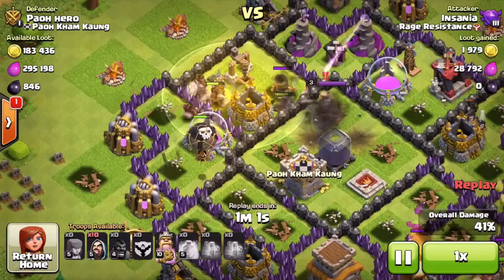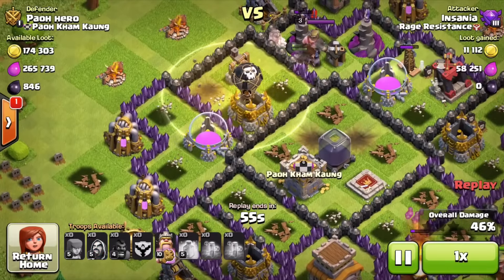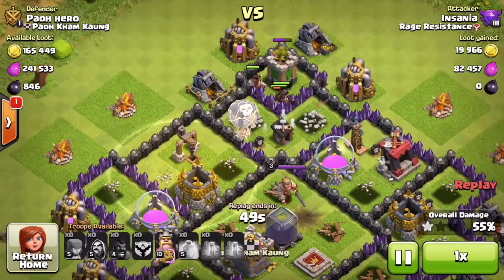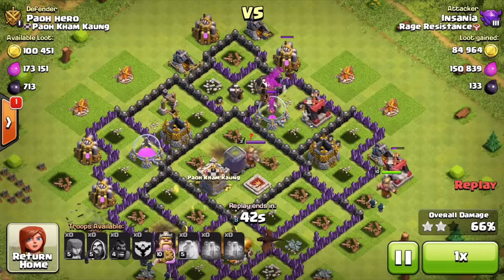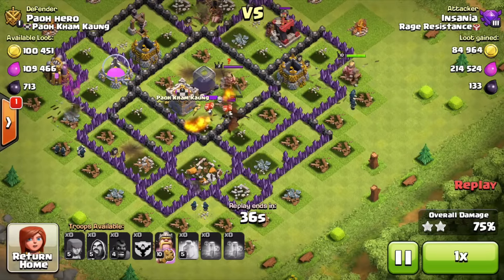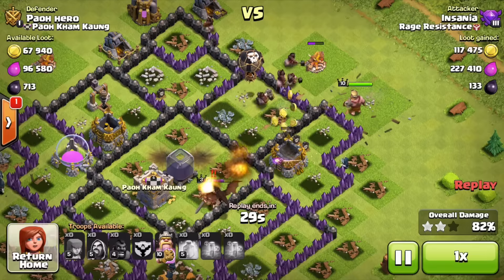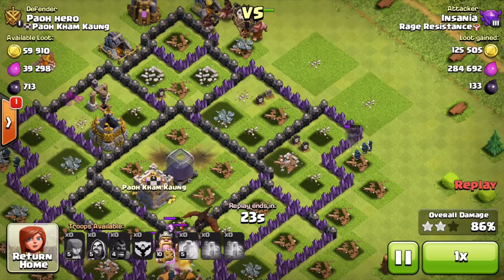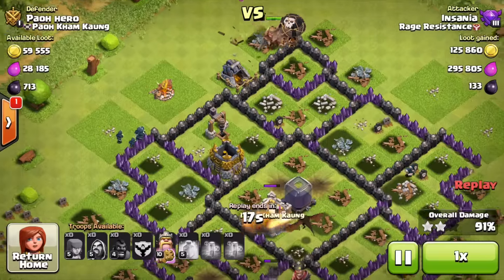Clash of Clans - UPDATE INFO! New Troop, Mega Cannon? (March Update 2016 CoC!)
Clash of Clans Attack Commentary! W/Clash of Clans Gameplay From TBOT. Update Revealed! New Troop, Mega Cannon, March Update 2016! Crazy Update Leaked In CoC!

Category: Games
Updated: 10 June 2014
Version: 6.108.5
Size: 53.3 MB